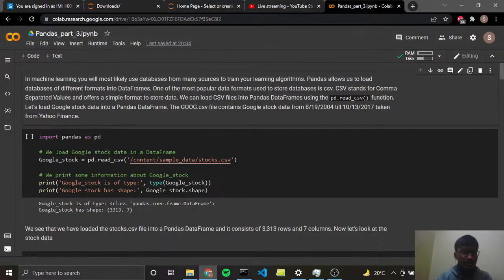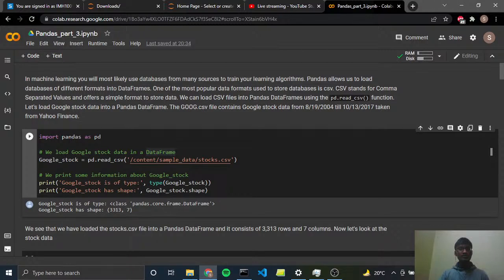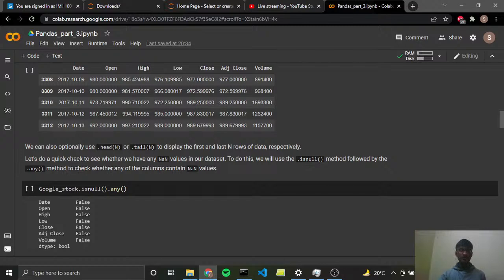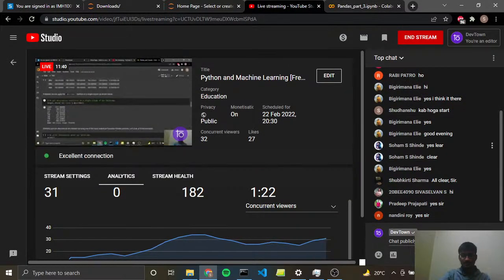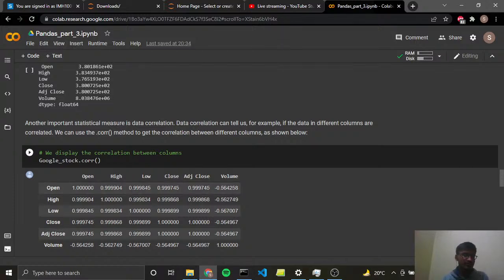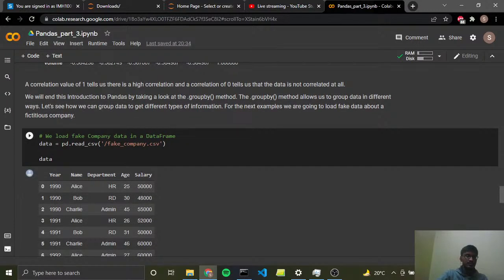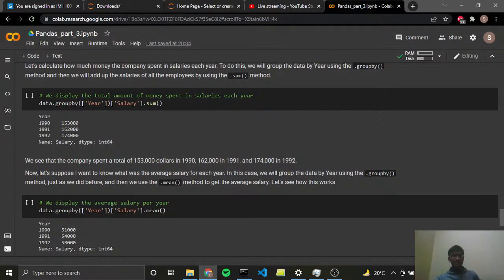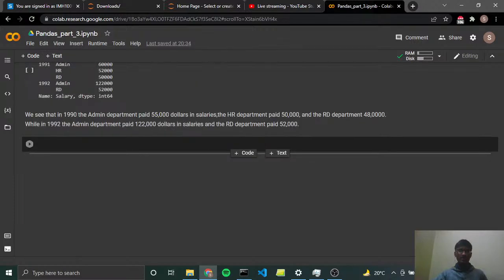Python and Machine Learning [Free 7 Days LIVE Bootcamp] - Day 7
This video will help you to get an understanding of Python and Machine Learning. At the end of the video, you will have a strong understanding of the Roadmap to be a Machine Learning Engineer.

Mentor Details :
Mr Subhanjan Basu